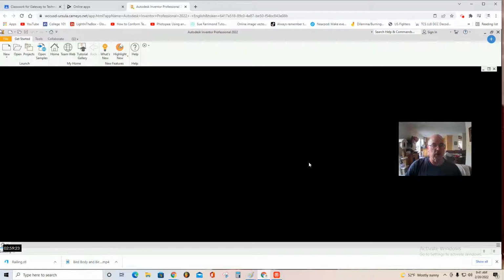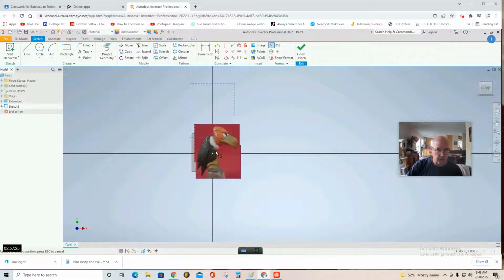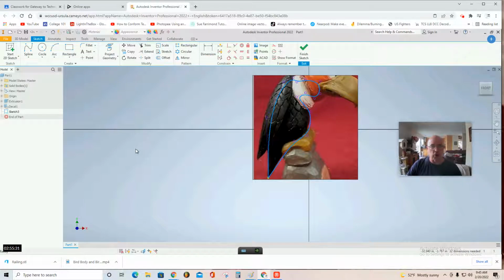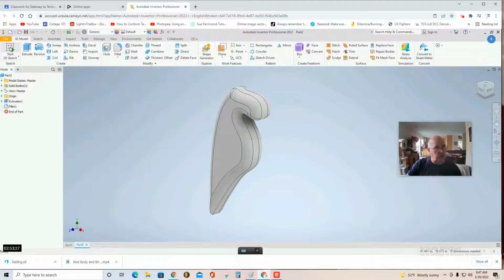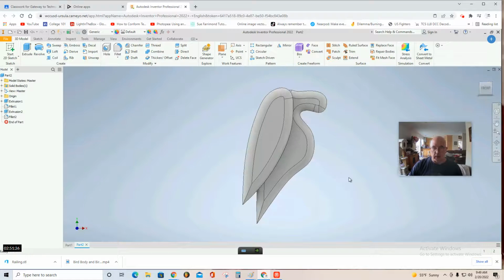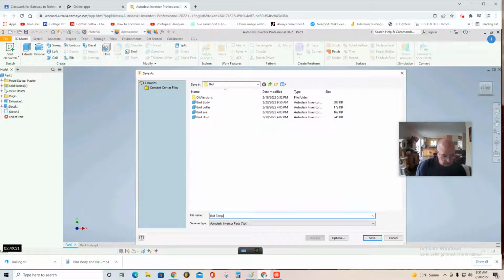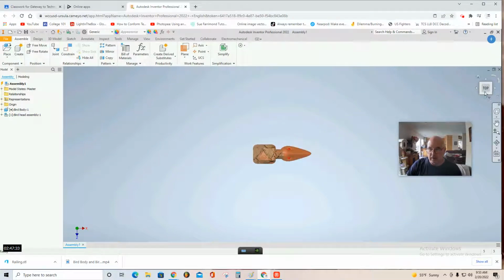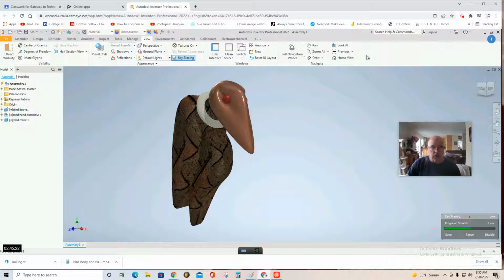Bird Body and Bird Assembly Demonstration